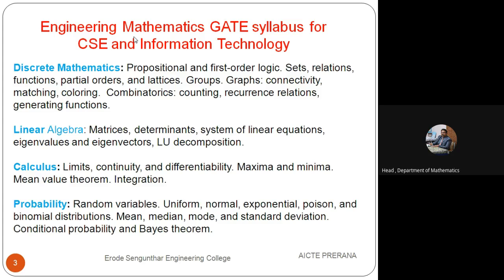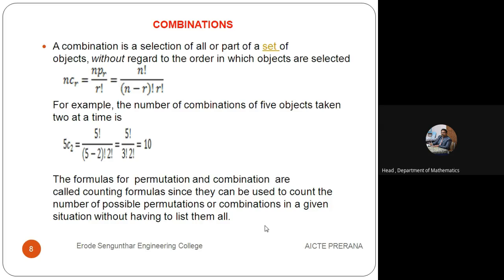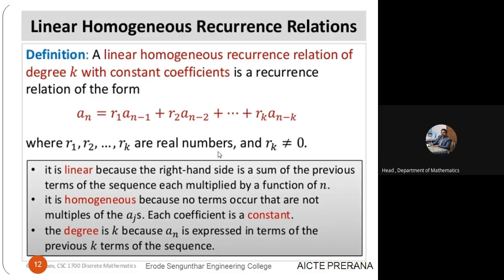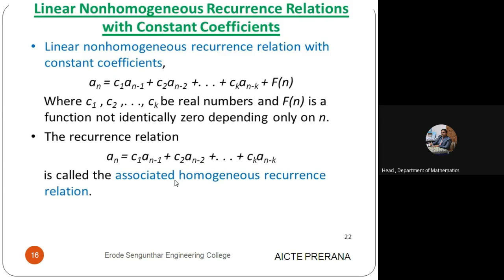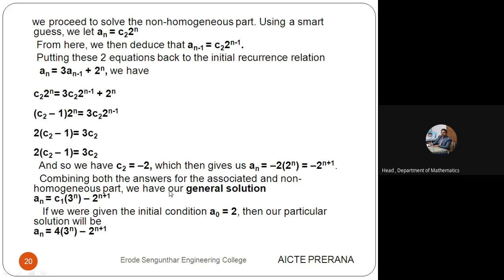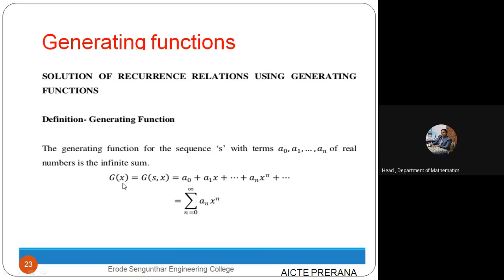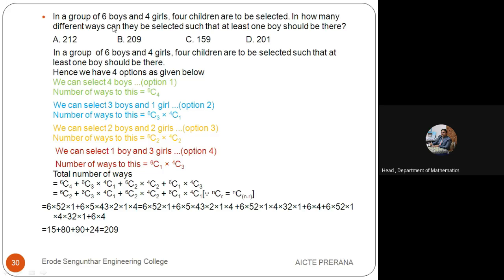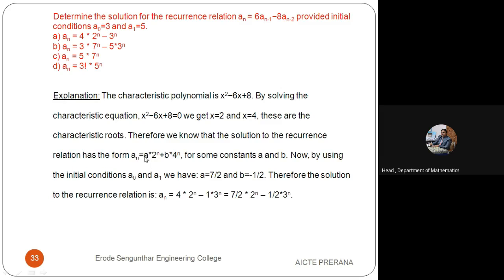Mathematics|GATE|CSE|ESEC| AICTE PRERANA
Erode
Tamil Nadu
AICTE - PRERANA

Topic: Mathematics
GATE
CSE -GATE syllabus
Discrete Mathematics
Linear Algebra
Calculus
Probability

PREVIOUS YEARS GATE QUESTIONS

Resource Person:
M.S.DEVIMANI
Assistant Professor
Tamil Nadu